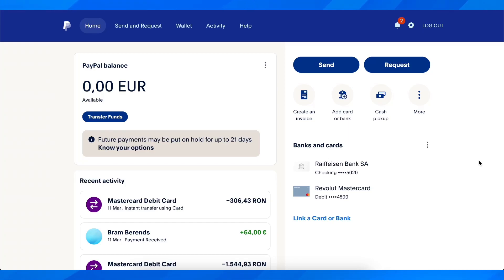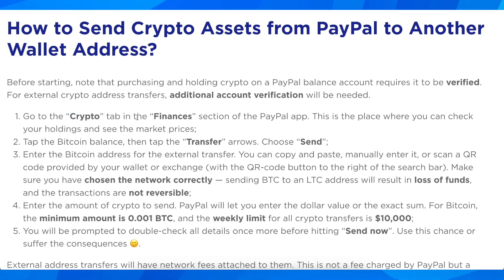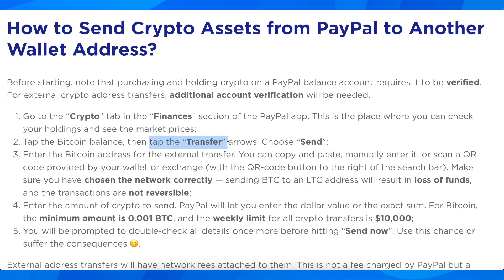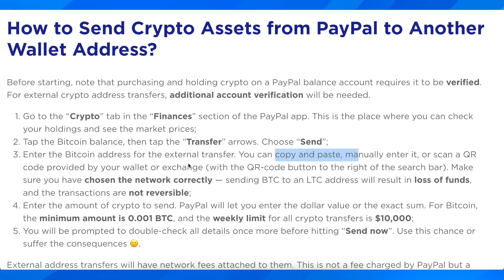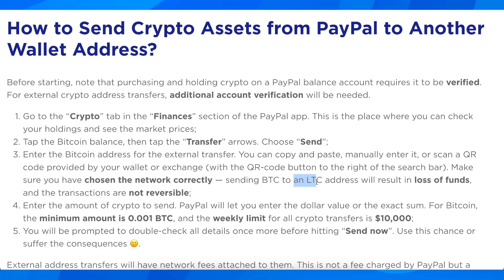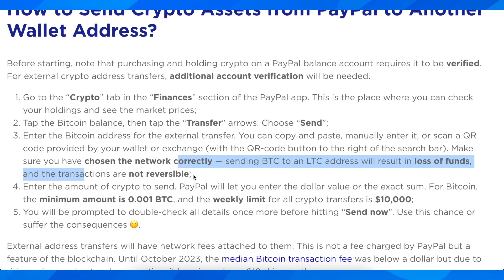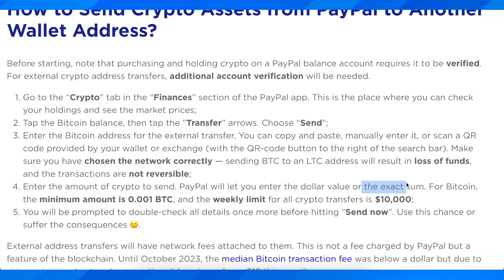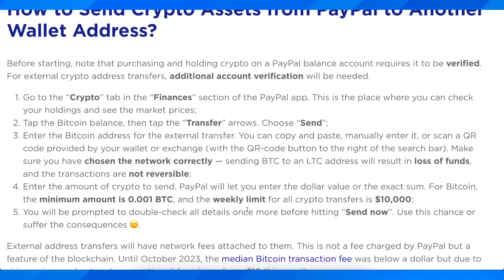How To Send Bitcoin On PayPal (2024)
In this video we show you How To Send Bitcoin On PayPal. If you want to know How To Send Bitcoin On PayPal then this is the perfect tutorial for you.